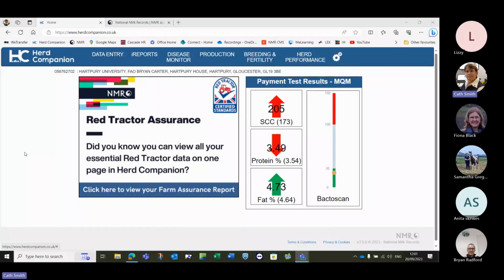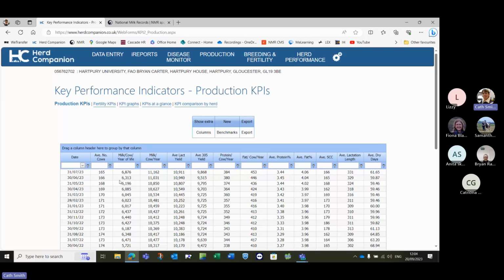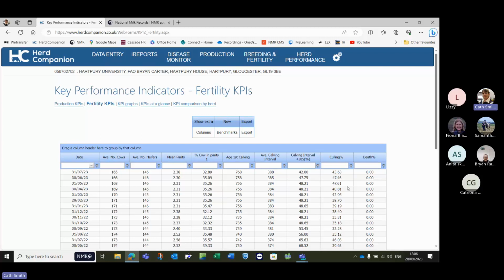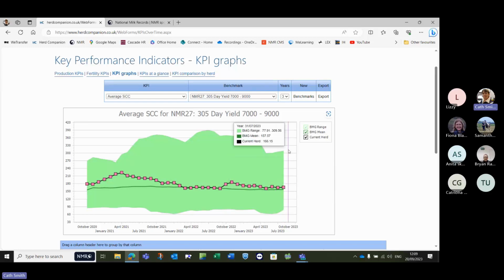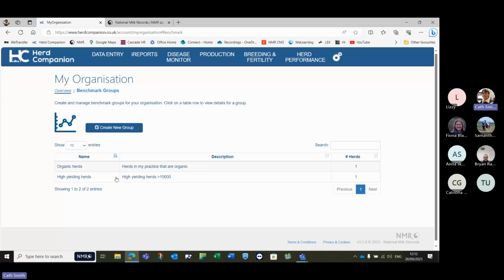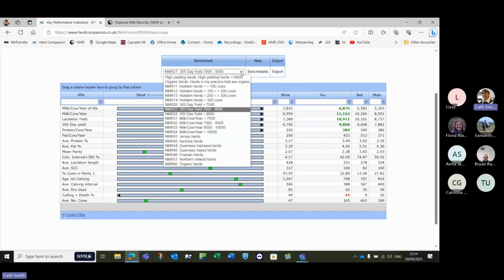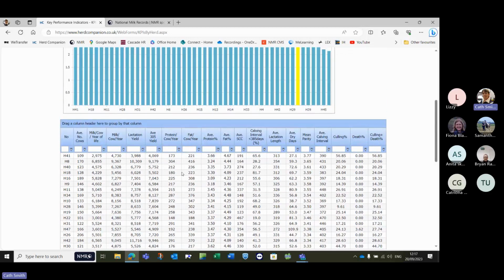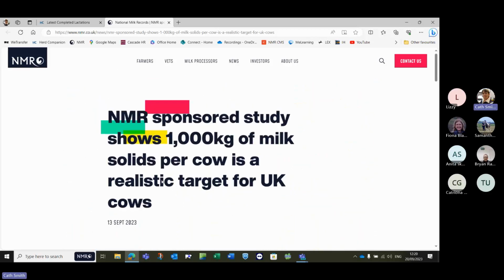Herd Companion webinar KPIs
Looking at the KPIS for your herd and benchmarking your herd by different herd groups.